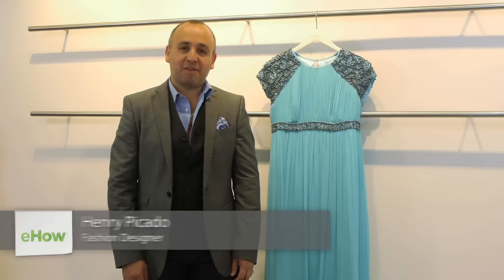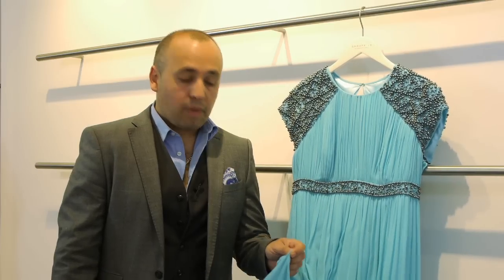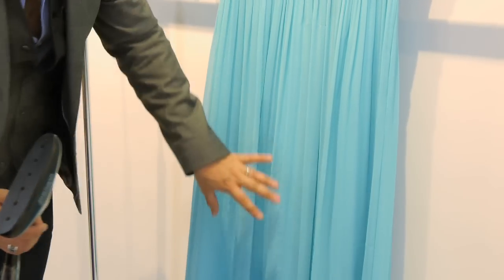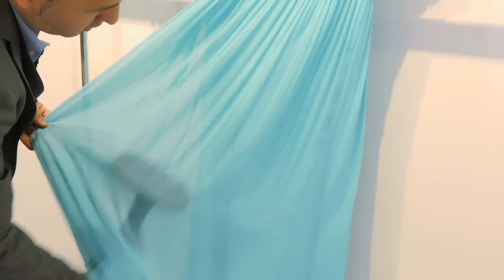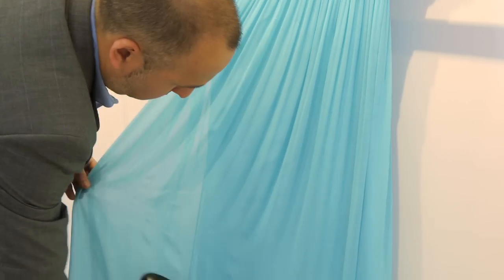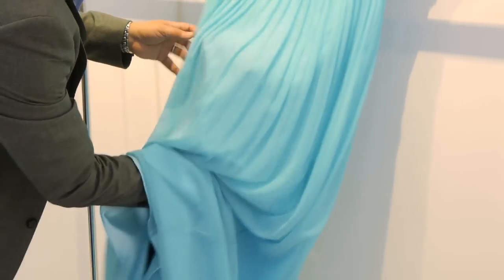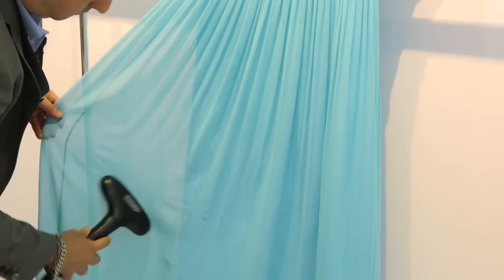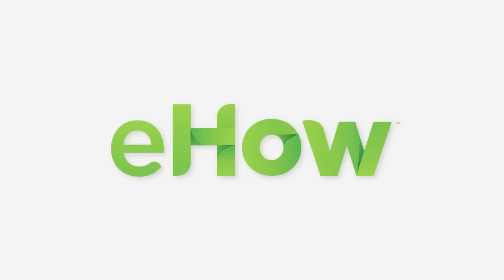How to Un-Wrinkle Silk Prom Dresses : Prom Dresses & More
Removing the wrinkles from silk prom dresses is easy, so long as you know how to use steam in the right ways. Un-wrinkle silk prom dresses with help from a fashion industry professional in this free video clip.

Bio: After completing his studies at the Fashion Institute of Technology, Henry Picado began his career designing three lines for the House of Mackie: Bob Mackie Evening, B'Zar, and Vesper.

Series Description: When picking out a prom dress you always want to choose something that is worthy of the big event. Get tips on prom dresses, homecoming dresses and other types of dresses with help from a fashion industry professional in this free video series.